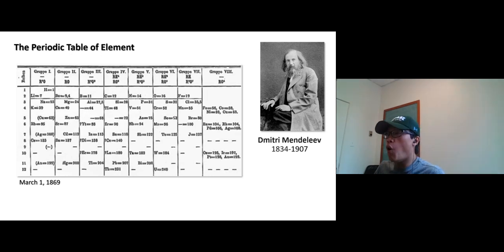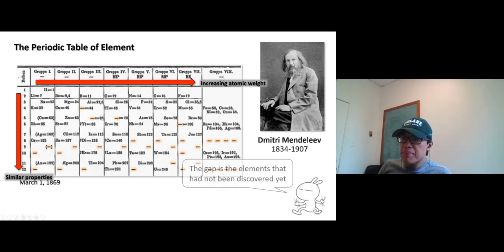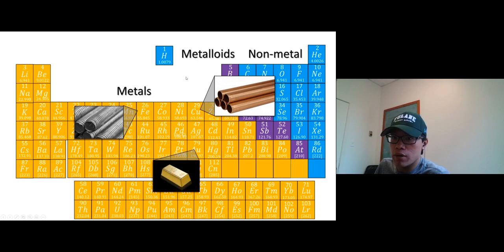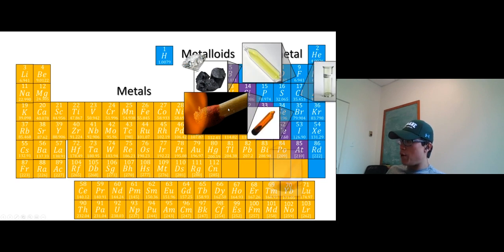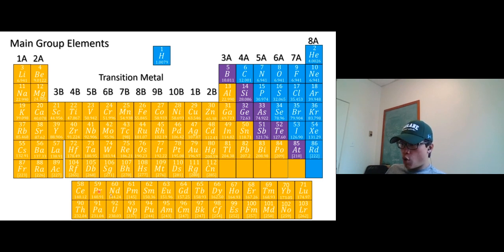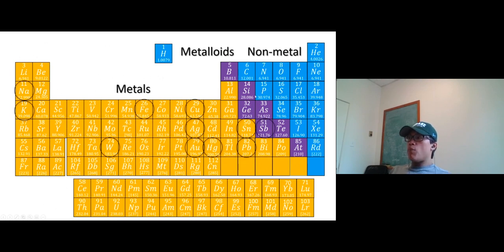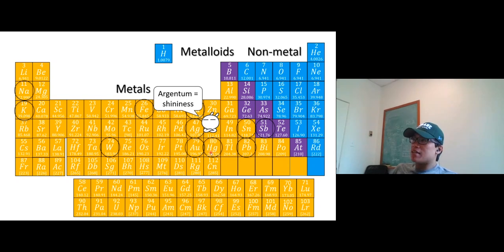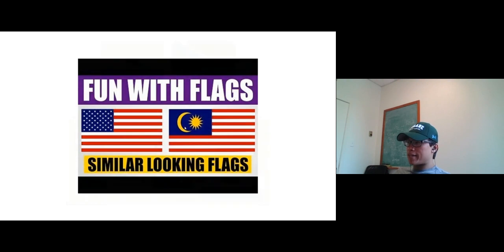Video Ch3 2 Old Periodic Tables default